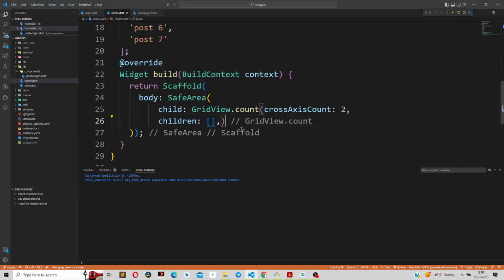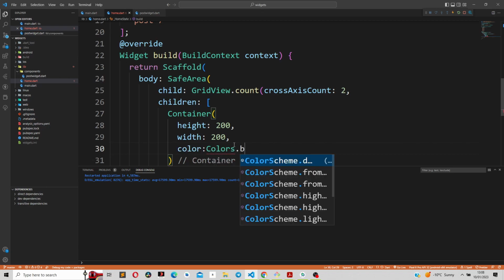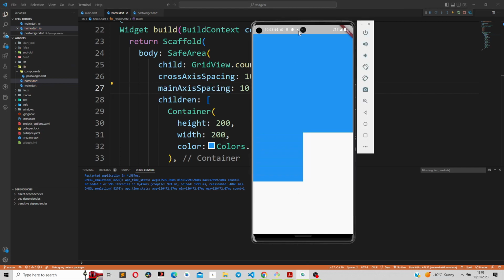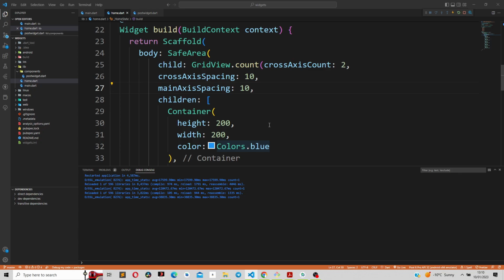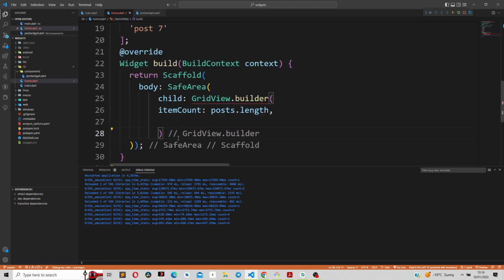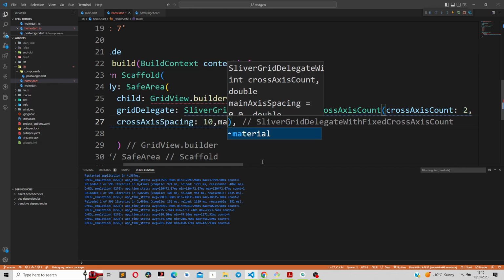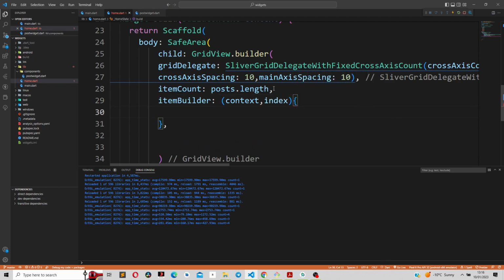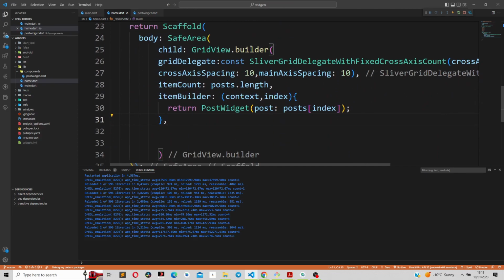Flutter Tutorial for beginners # 5-GridView Widget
Hello guys welcome back to my youtube , channel in this video l will be explaining the gridview widget , Please follow me on: